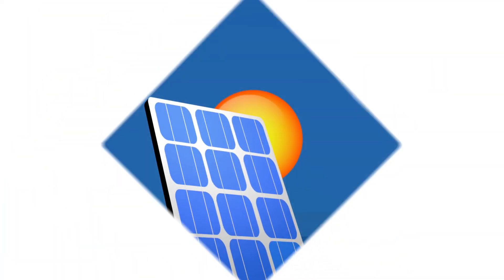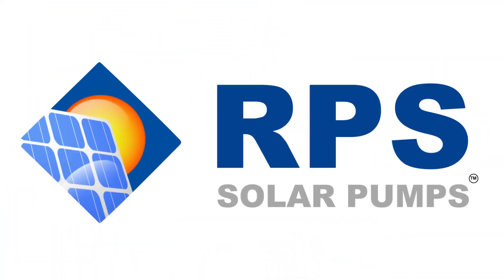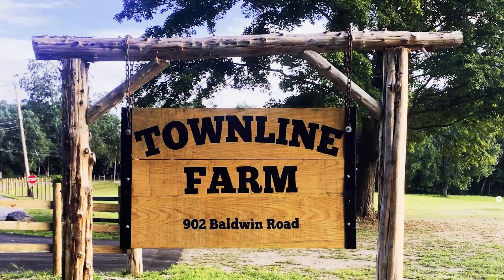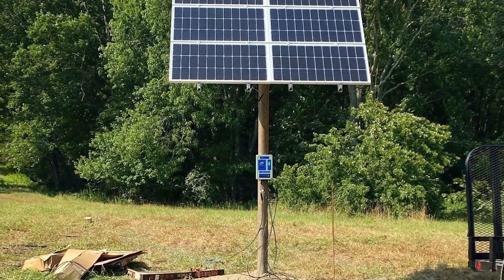Townline Farms Funded Their Well + Solar Pump with a Micro Grant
Today mike talks with our friends over at Townline Farms ) who recently installed their RPS800 system! make sure to follow them over on instagram